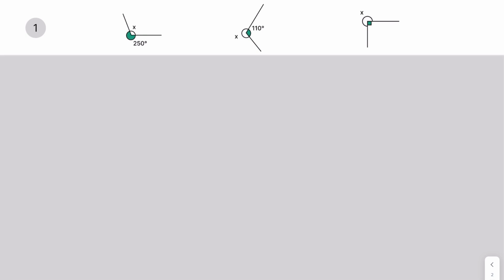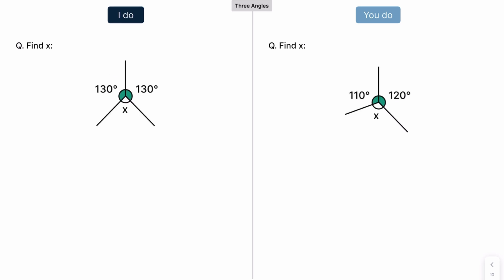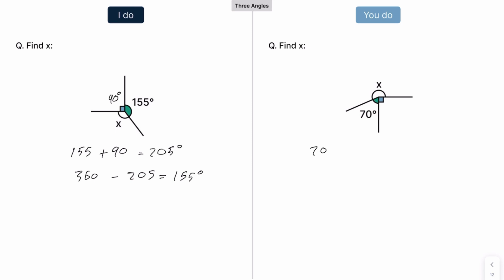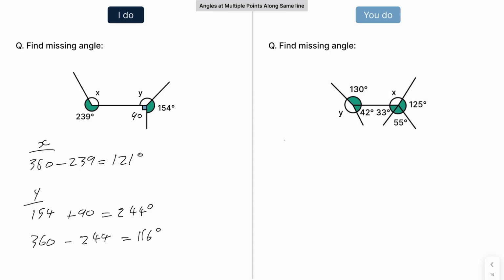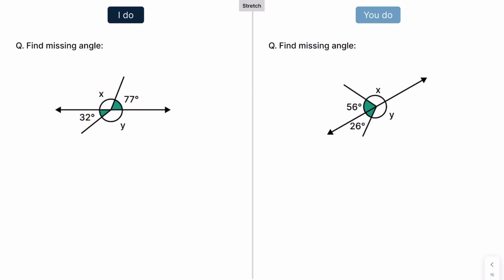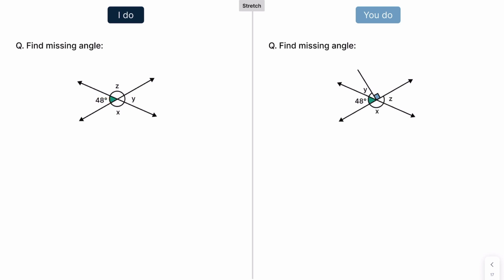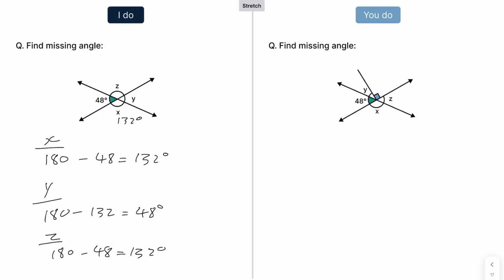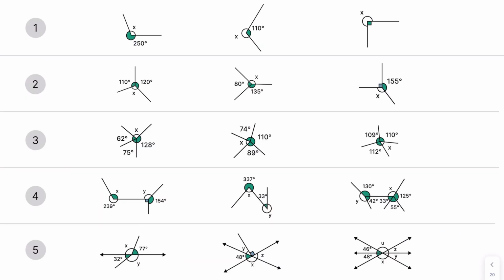Angles Around a Point | GCSE Maths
00:00 Intro
00:38 Two Angles
02:21 Three Angles
04:28 Four Angles
05:08 Angles at Multiple points along same line
07:42 Angles on straight line
13:24 Practice Questions